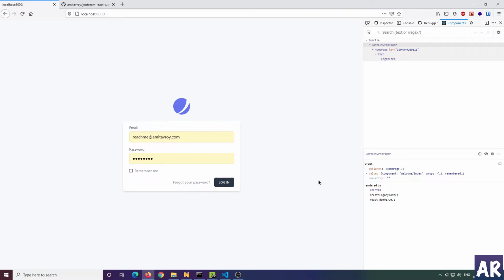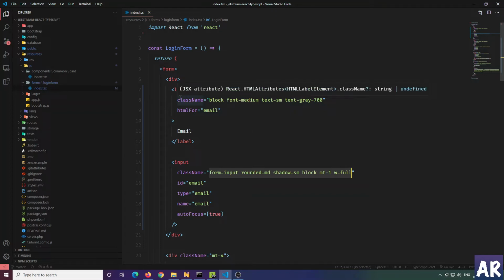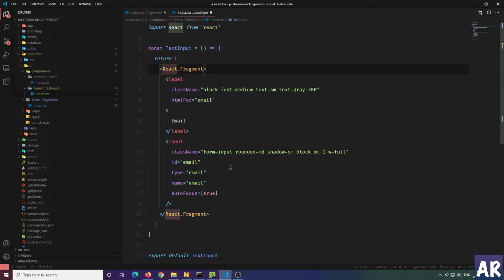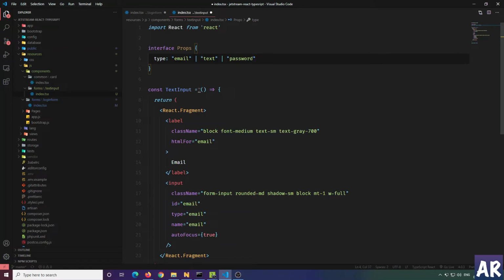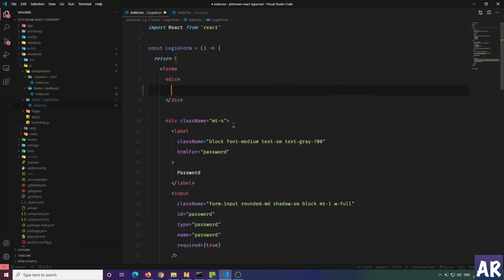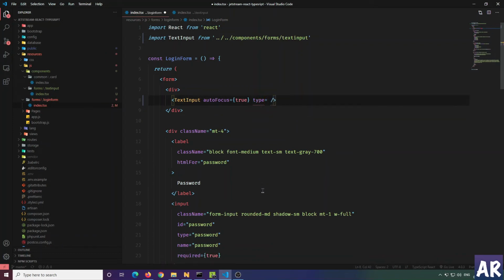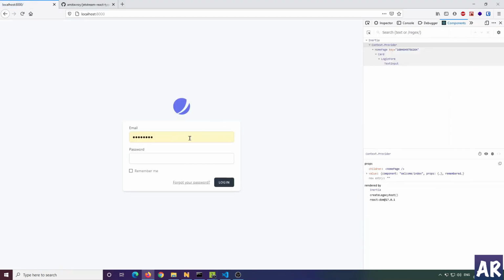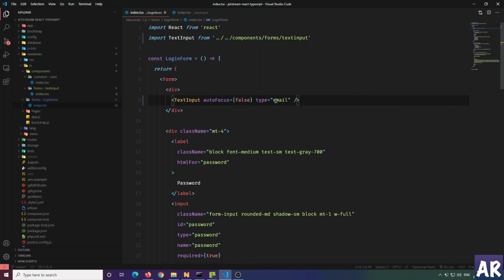Composing your React JS components with Typescript string literals makes it easy for development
In this video, I am going to talk about one of the amazing feature of Typescript and that's String Literals. While defining interfaces, we can use String literals to fix on some selected values for certain props in a React component. This ensures that when someone else is using that component, they will know what all things are supported by the component and how it really to very quickly implement the component without looking at the source code which is a very common thing to do in any JS kind of component.